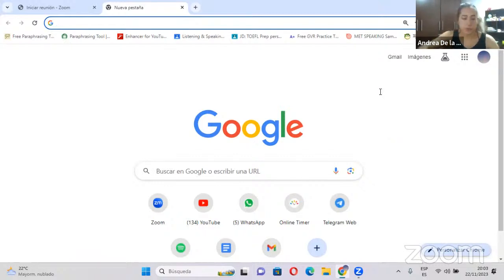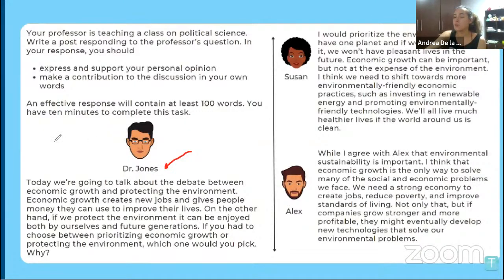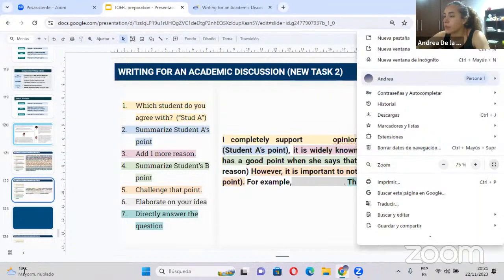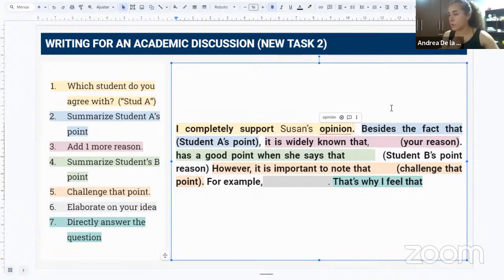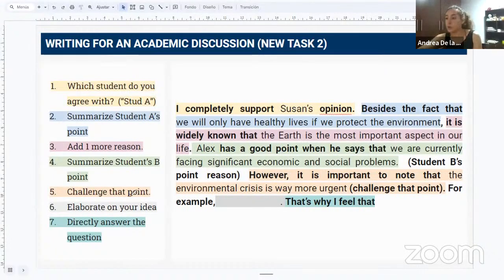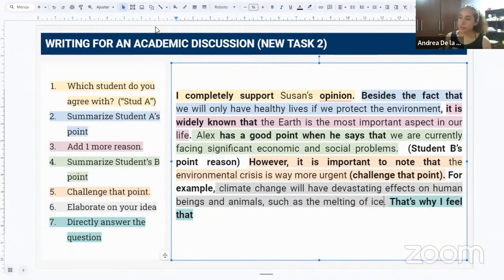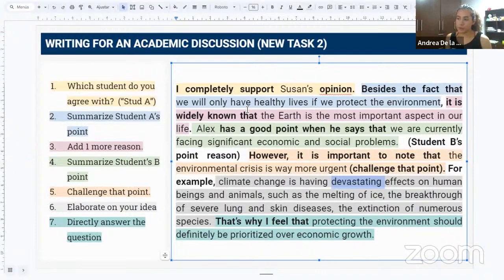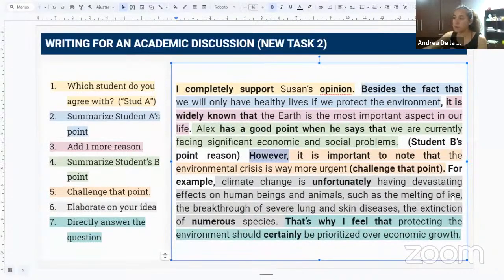writing 1 y 2